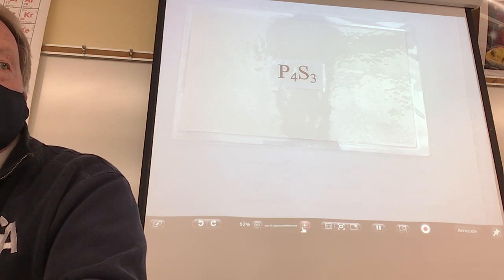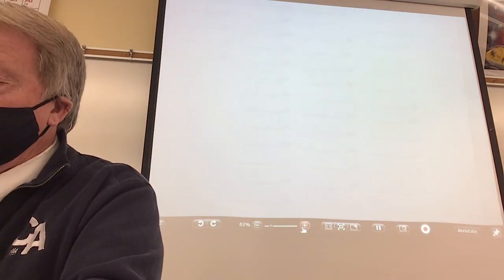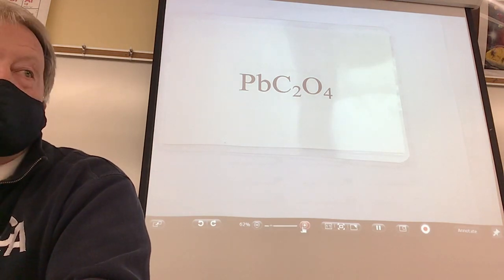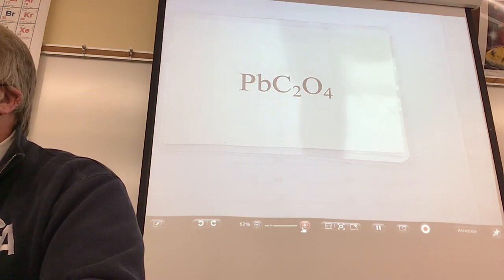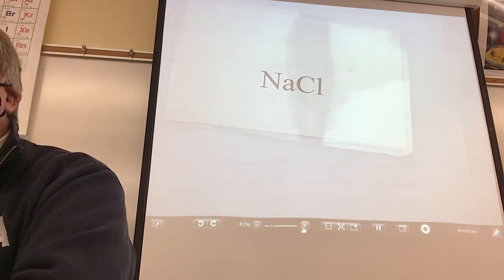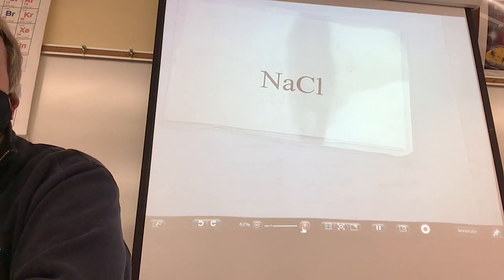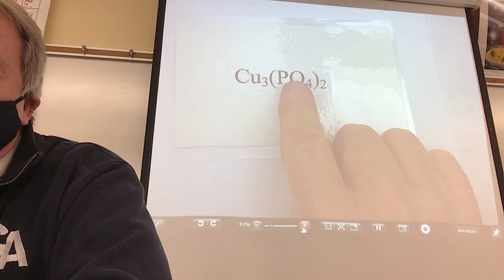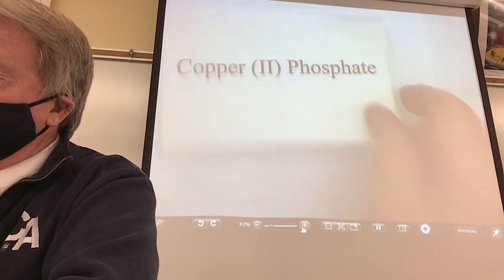December 9, 2020